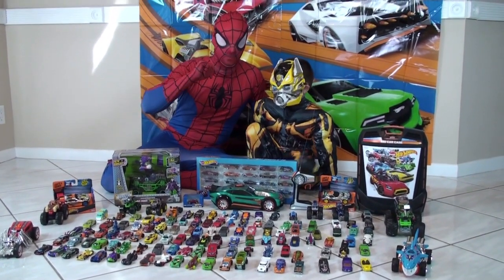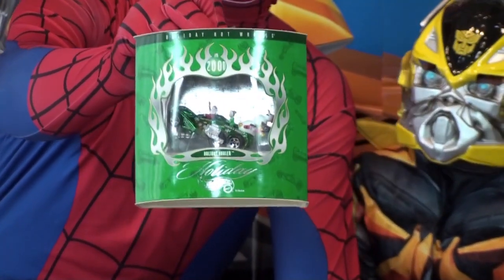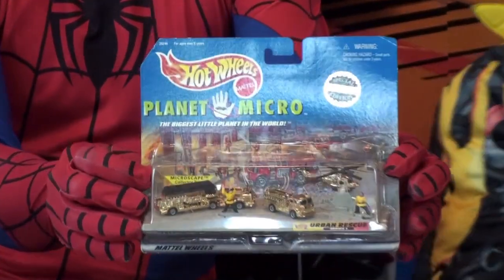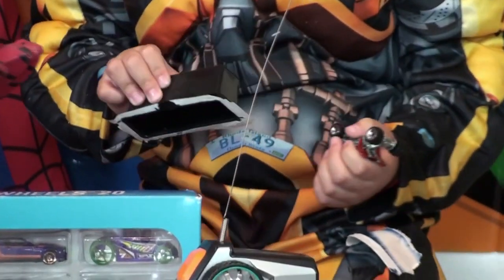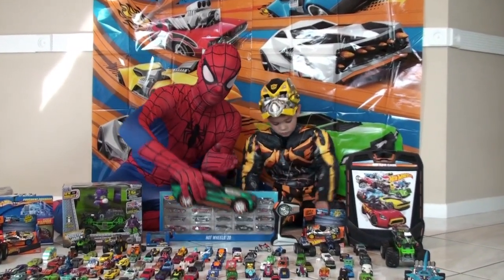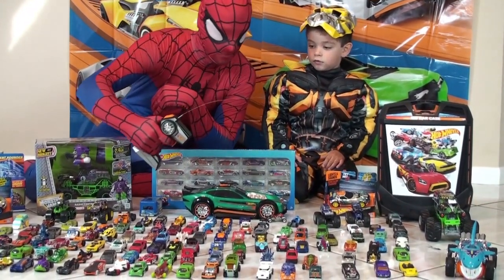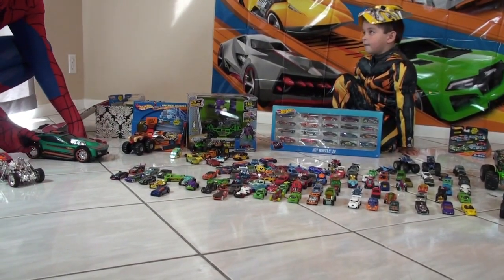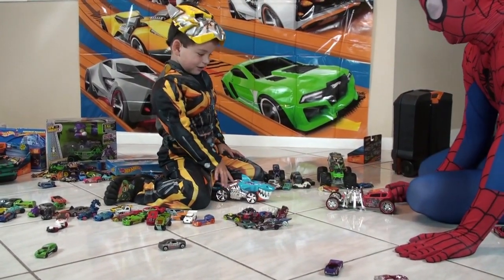hot wheels 2 collection cars and spiderman surprise + mystery car and playing with spiderman cartoon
pipi from opentoystv is showing his hot wheels collection and playing with spiderman while they are making a spiderman cartoon and open toys + mystery car this is a kids video for youtube kids

pipi de opentoystv esta mostrando su colección de hot wheels y esta jugando con spiderman

opentoystv xixi está mostrando sua coleção de rodas quentes e estavam lutando com spiderman

opentoystv pee zeigt seine Sammlung von Hot Wheels und wurden mit Spiderman zu kämpfen

opentoystv pee montre sa collection de roues chaudes et avait du mal avec spiderman